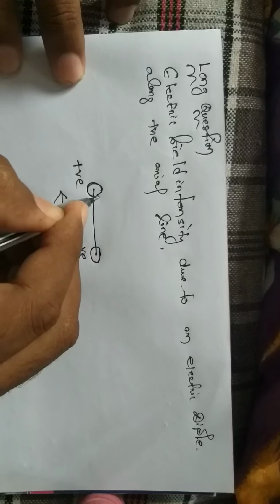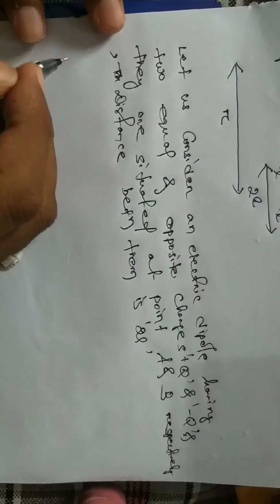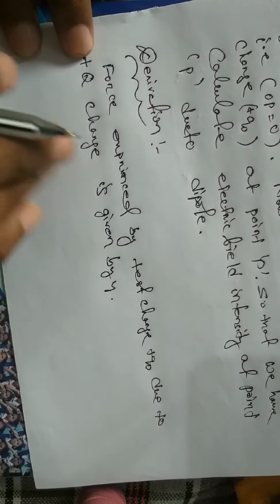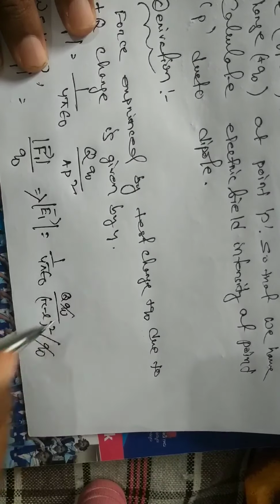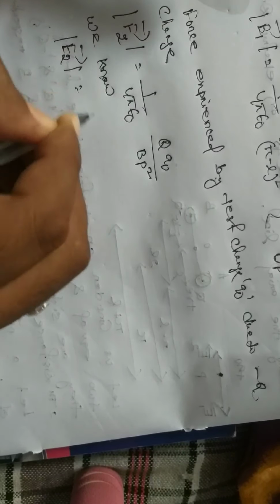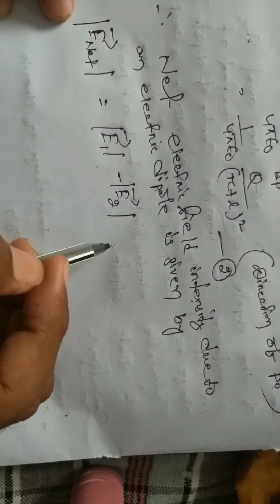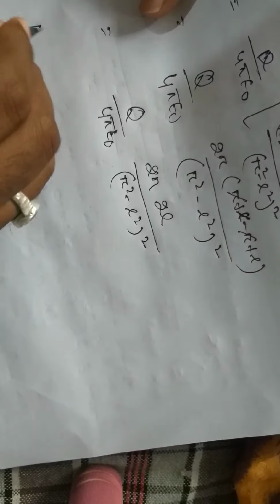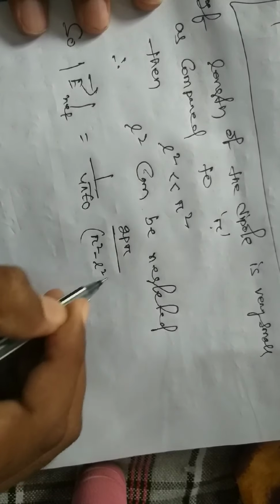Electrostatic 2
Electric field intensity due dipole along axial line